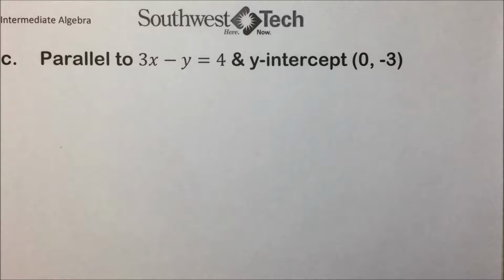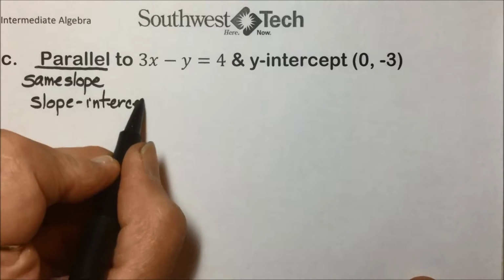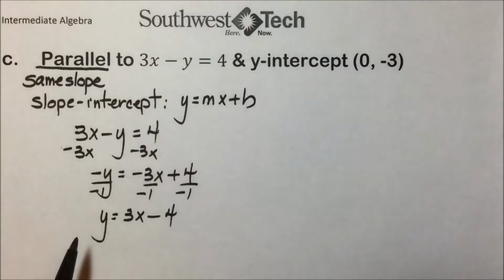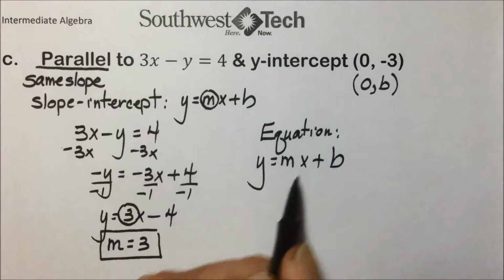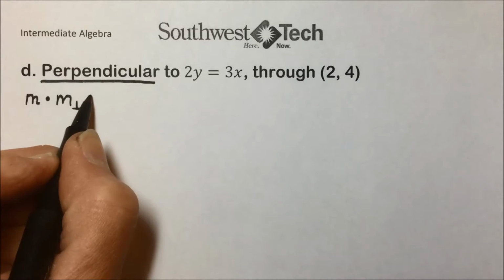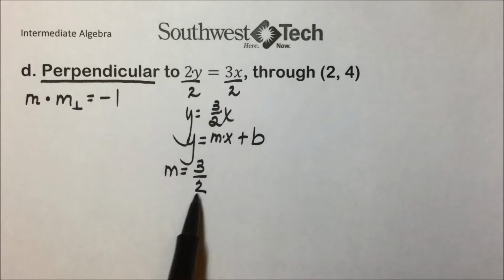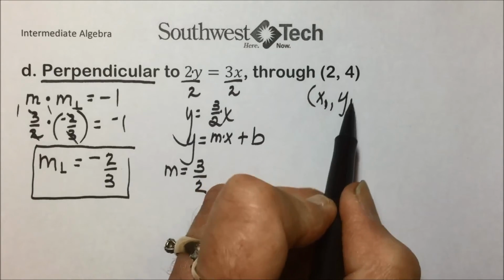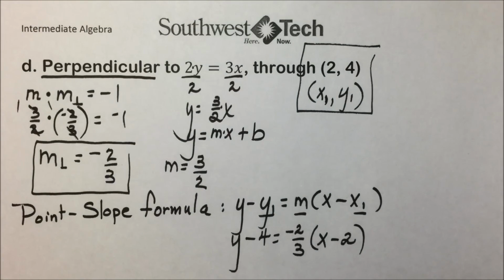Using the point-slope formula: Equations of Lines-Intermediate Algebra Unit 2 Section 5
This video lecture (4 of 5) reviews how to determine the equation of a line or linear equation given two points by using the point-slope formula.

Topics and terms featured in this video: point-slope form, finding the equation of a line.